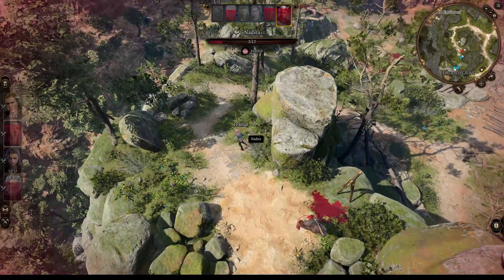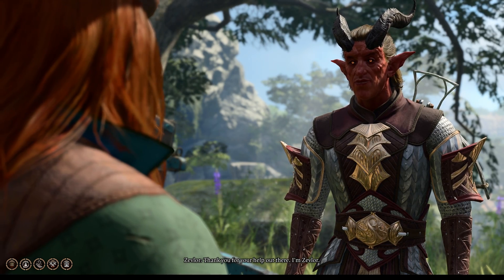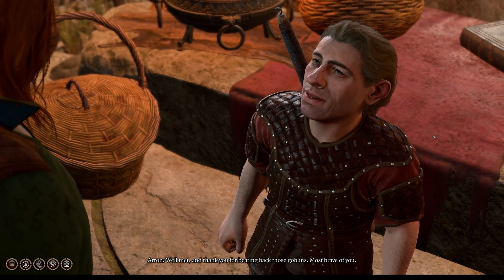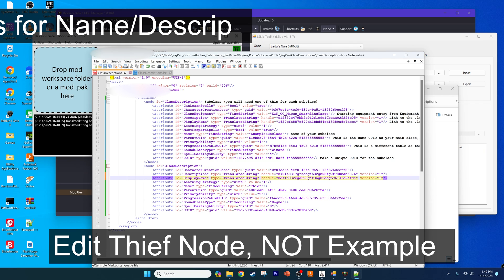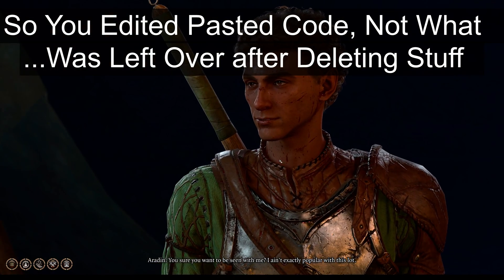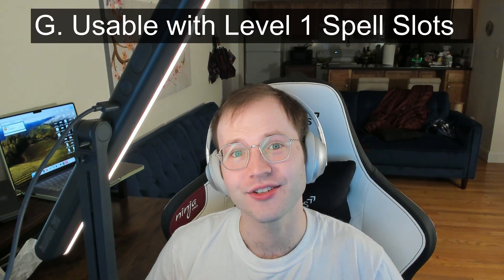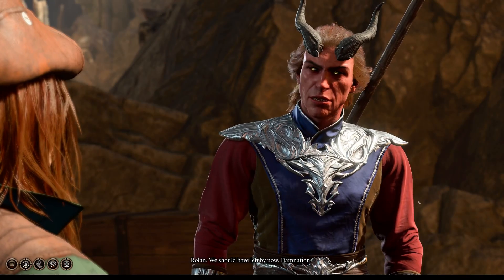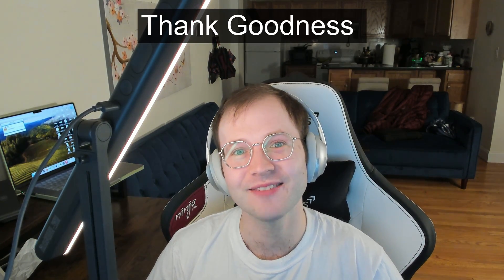Cursed Peanuts! Craft Pig Pen in BG3. Make New Abilities and Subclasses for Existing Classes!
Learn how to add subclasses to existing BG3 classes, giving them custom abilities!

Music: Mystic Deep Dub Techno - Veiled by Saturn-3-Music. Chillout Cafe by JuliusH. Laid-Back Groove Therapy by AudioVision. Trygve Larsen by Nesrality. All songs are obtained from Pixabay (commission-free music).

0:00. Introduction
1:14. Poll results
1:31. What you need
2:18. Step 1. Class Description
4:05. Step 2. Finish Subclass in Progressions.
6:12. Step 3. Make Passive Ability
7:12. Step 4. Make Custom Abilities
10:22. Step 5. Give Subclass the Abilities.
13:02. Step 6. Edit Localization File
14:01. Step 7. Make Mod and Test
14:39. Conclusion